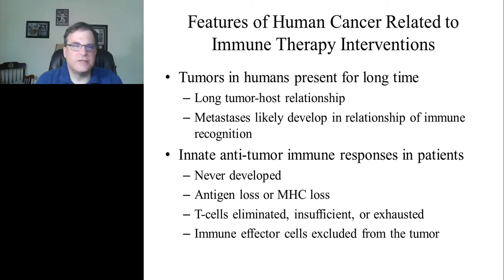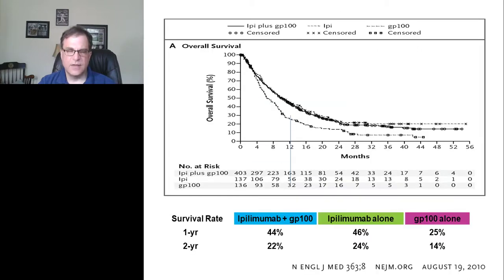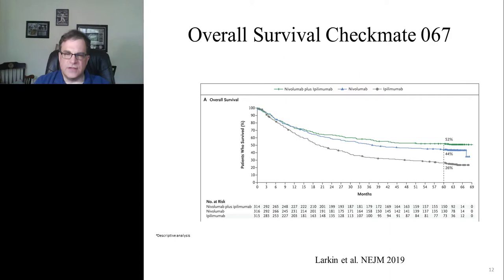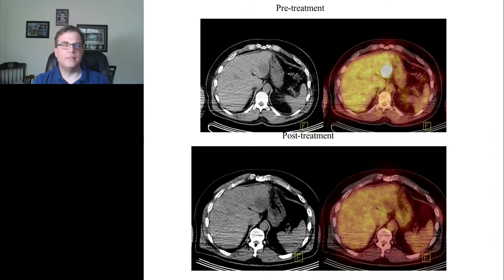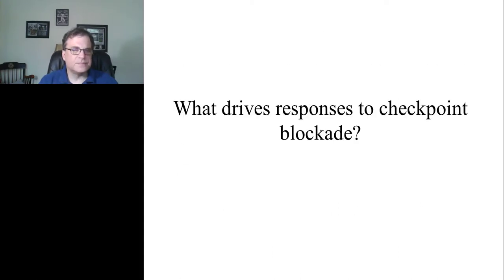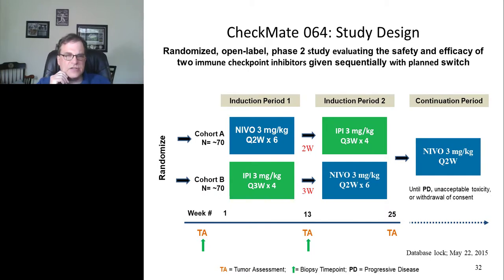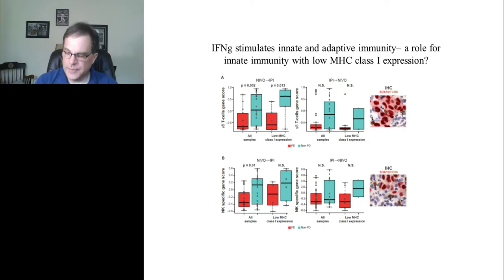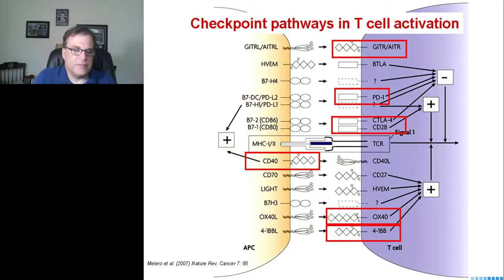Keynote Presentation: Combinatorial Approaches to Immunotherapy: Melanoma as the Example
Presented By: Stephen Hodi, MD

Speaker Biography: Dr. F. Stephen Hodi is the Director of the Melanoma Center and the Center for Immuno-Oncology at Dana-Farber/Brigham and Women's Cancer Center, the Sharon Crowley Martin Chair in Melanoma at Dana-Farber Cancer Institute and Professor of Medicine at Harvard Medical School. Dr. Hodi is a graduate of Harvard University and Cornell University Medical College.

Webinar: Keynote Presentation: Combinatorial Approaches to Immunotherapy: Melanoma as the Example

Webinar Abstract: Immune checkpoint blockade has revolutionized the treatment for patients with cancer.  Great efforts remain to better understand resistant mechanisms to treatment as well as means to improve outcomes via combinatorial approaches.  Work included will highlight the success of immune checkpoint blockade in melanoma as an example as well as propose further combinations by targeting innate immunity and angiogenesis for potential synergistic effects.  Proposed novel targets will be discussed with correlative data.

Earn PACE Credits:
1. Make sure you're a registered member of LabRoots
2. Watch the webinar on YouTube or on the LabRoots